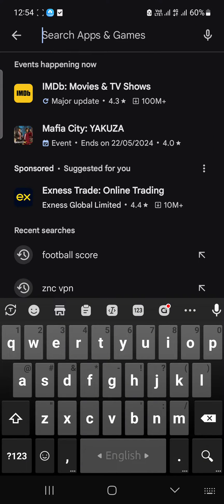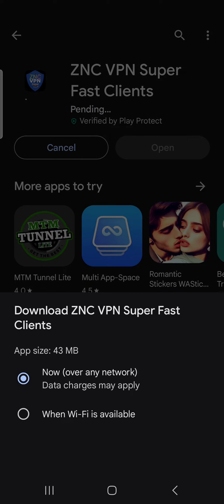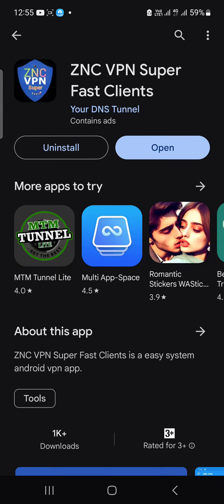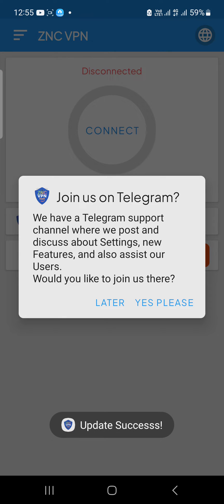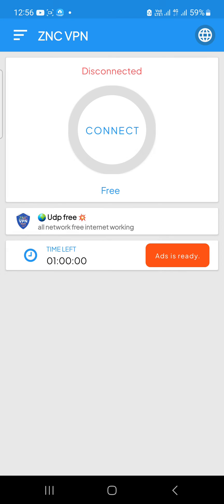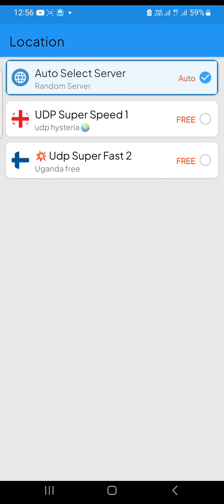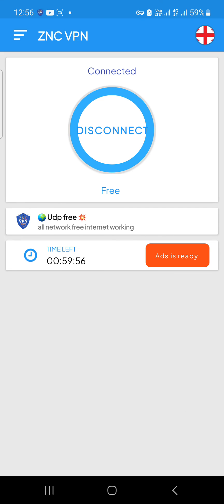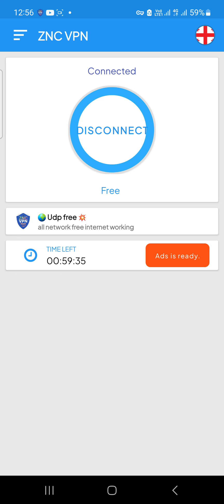how to using udp free net on my phone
udp vpn

udp free net service